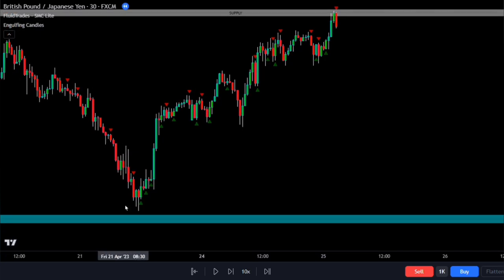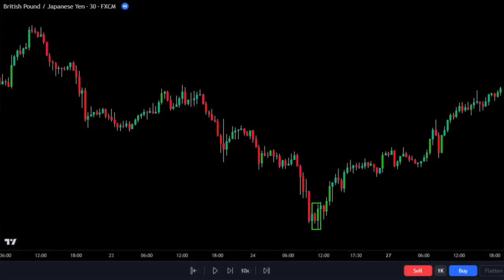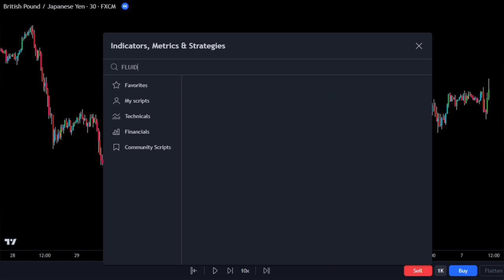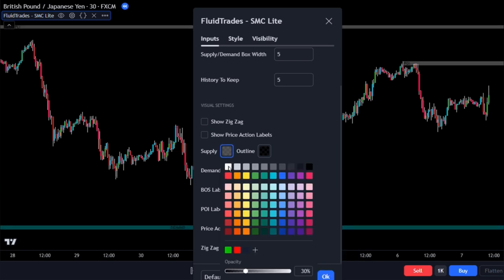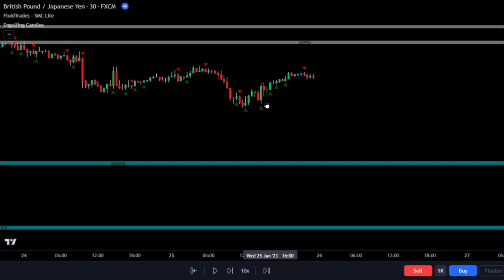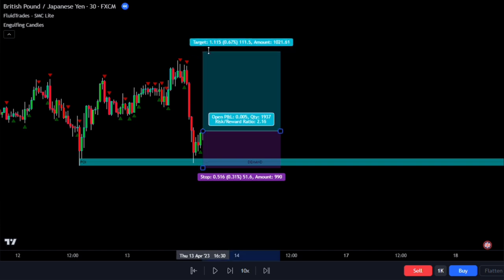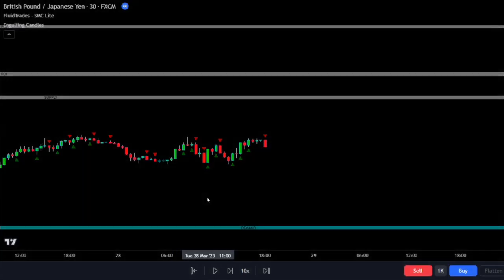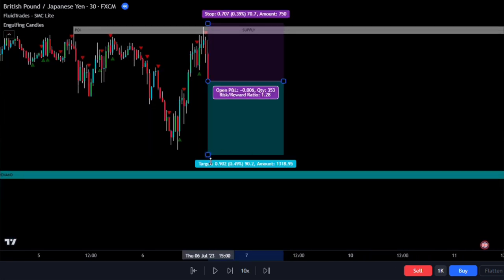The 30MIN Engulfing Candlestick Trading Strategy That I Trade Every Week…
Learn the powerful "engulfing candlestick" trading strategy with an impressive 87% win rate in this video! Spot potential trend reversals using two candles, with the second engulfing the first. Green engulfing signals a bullish trend, red for bearish. Combine it with "Fluid Trades" and "Engulfing Candles" indicators to identify supply and demand zones and confirm engulfing signals. For bullish trades, wait for a candlestick to touch the blue demand zone and confirm a green engulfing signal. Enter the trade at the next candlestick's close, placing stop loss below the demand zone and take profit at 2x risked amount. Follow the rules for profitable trades!

🥇Join Millions of Traders:
👉 Highest payout record: +$1M
👉 Zero maker fees: Raw Spread Account
👉 Overall Some of the Lowest fees